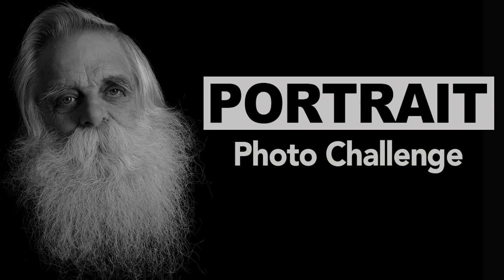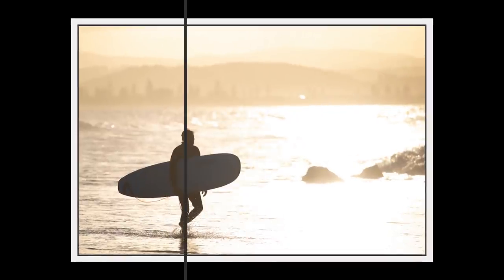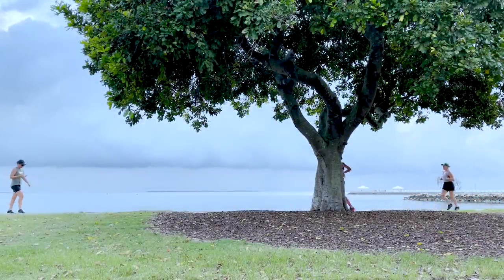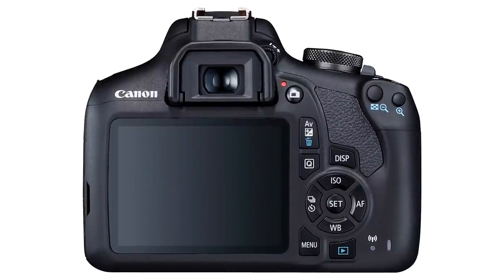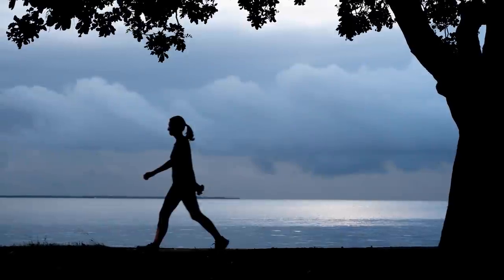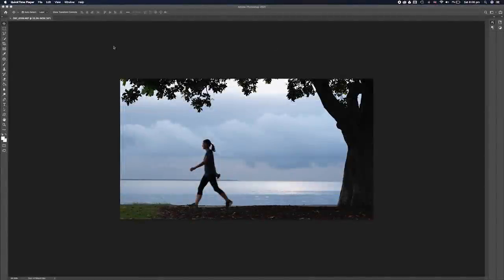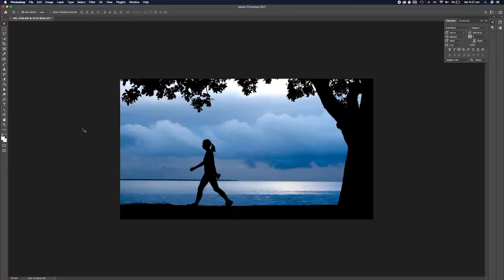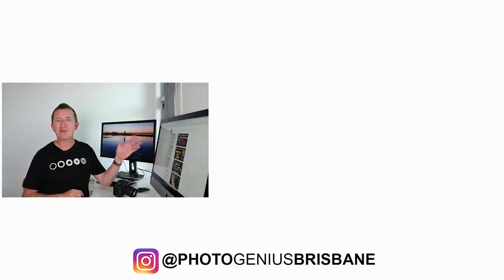Silhouette Photography Challenge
This months I challenge you to capture striking silhouette photos. In the video I share camera tips and settings plus editing tips for Lightroom, Photoshop and Snapseed plus plenty of photography tips for beginners.

I started the Photo Challenges in March 2020, every challenge is designed to inspire you to pick up your camera, take photos and learn new techniques from the comfort and safety of your home - keep safe everybody.

This months challenge hashtag is photogenius19

Thank you for supporting the Photo Genius Photography challenges.
Challenge 19 is all about capturing subjects as silhouettes.